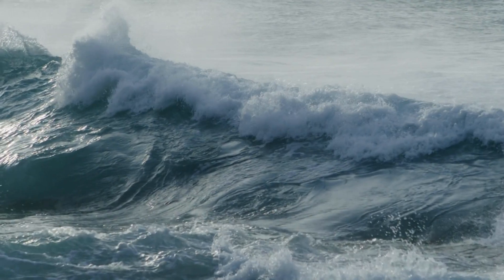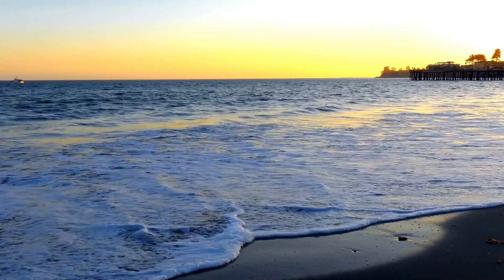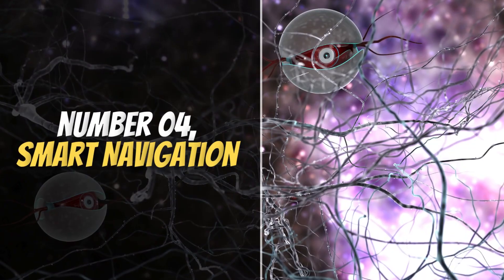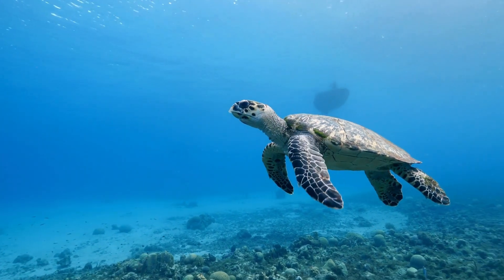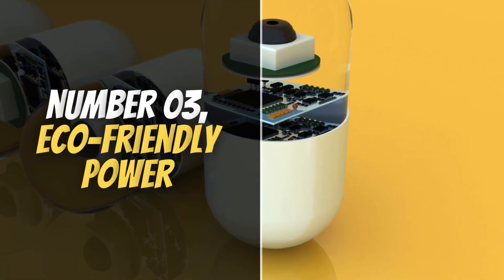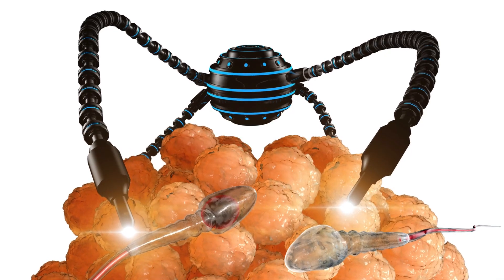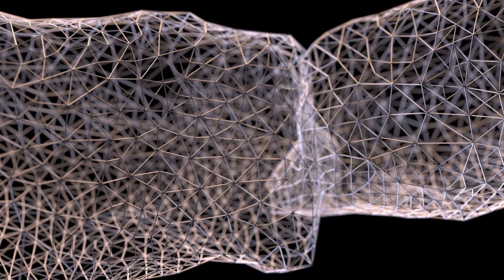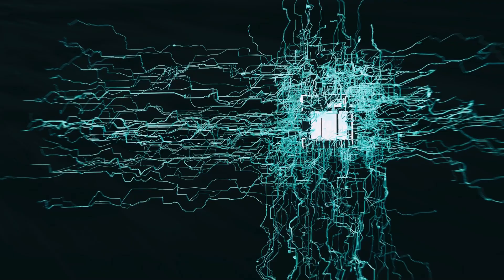Nanorobots Cleaning Pollution from Oceans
Title: Nanorobots Cleaning Pollution from Oceans

Description:
Nanorobots are emerging as one of the most powerful future solutions for ocean pollution. These microscopic machines are designed to detect, absorb, and break down harmful waste — from microplastics to toxic chemicals — all at a scale far too small for traditional cleanup methods. Powered by advanced AI and self-propelling materials, they can navigate through water, target specific pollutants, and even convert waste into harmless compounds. With millions of them working together like a swarm, nanorobots could restore damaged marine ecosystems, protect wildlife, and clean our oceans faster than ever imagined. This technology could become a game changer for saving the planet's waters.
Thank you for supporting Future Logic!

❇Internal linking

nanorobots cleaning pollution
ocean pollution cleanup robots
nanotechnology ocean cleanup
nanorobots vs ocean pollution
clean oceans with nanorobots
future of ocean cleaning technology
nanotech pollution solution
how to clean oceans pollution
ocean plastic & pollution cleanup
advanced robots for ocean cleaning
environment technology 2025
sustainable ocean cleanup
pollution removal nanobots
cleaning plastic pollution ocean
ocean cleanup innovation